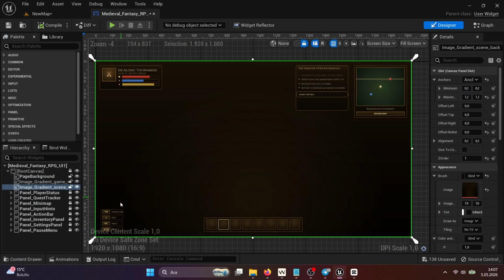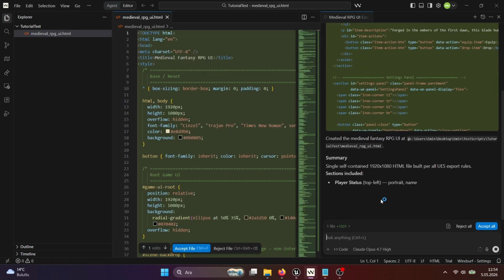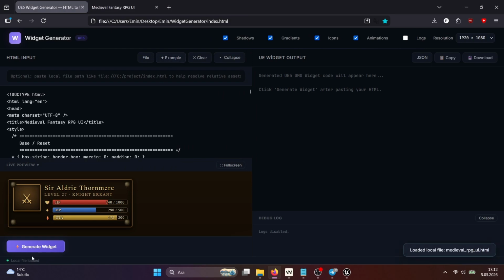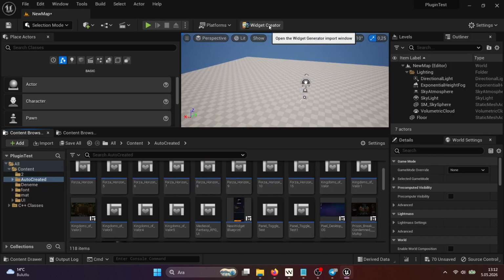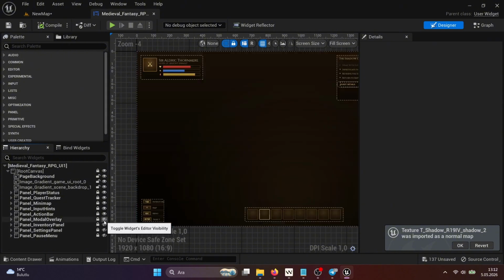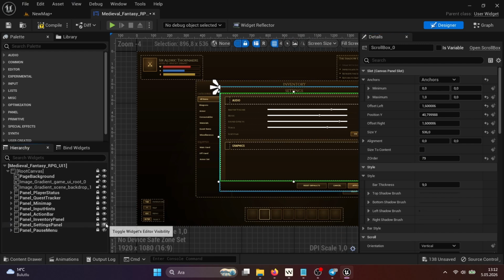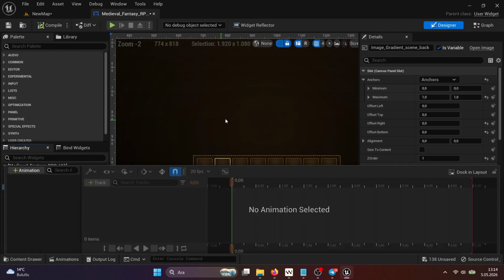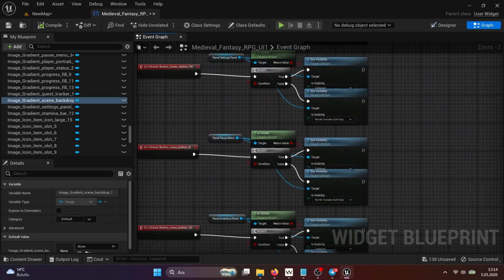Creating a Medieval Game UI in Unreal Engine 5 with Claude AI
In this demo, I create a medieval game interface with Claude, convert the generated HTML/CSS into Unreal Engine 5 widgets, and import the final UI into Unreal Engine.

Magic Widget Creator converts HTML/CSS interfaces into Unreal-ready widget packages, including layout data, textures, images, menu buttons, and widget animations.

Available on Fab.